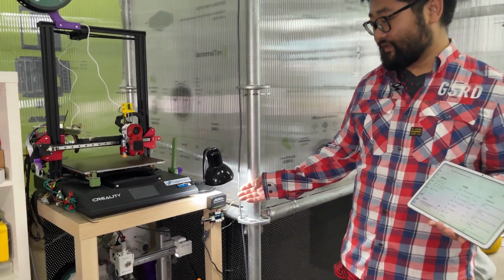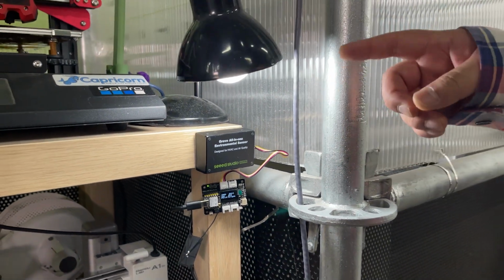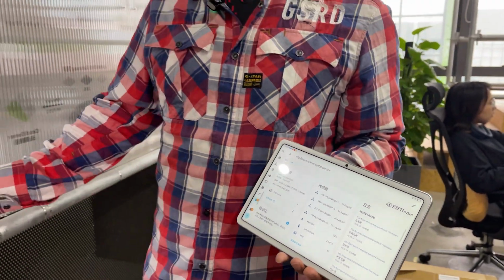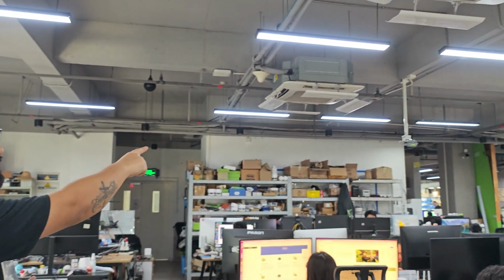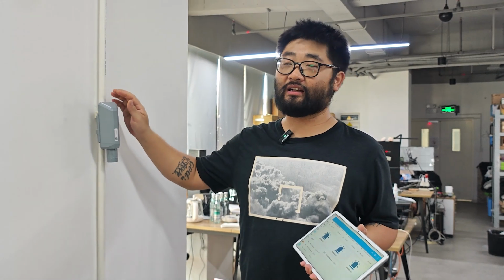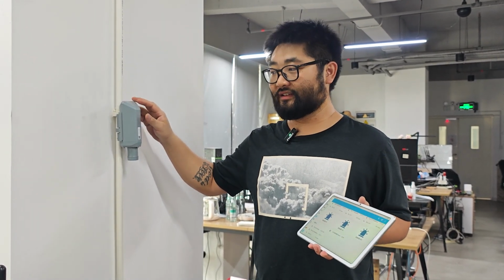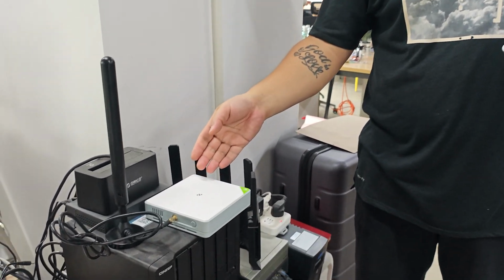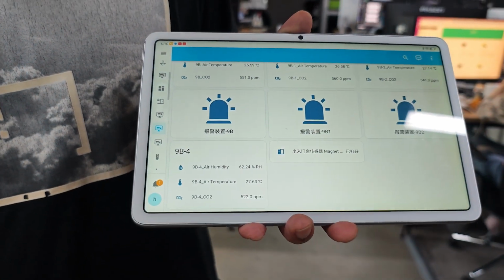Seeed's Home Assistant Project: Real-Time Air Monitoring Device Unveiled!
In our office, our engineer has developed an air monitoring device for the 3D printing area. This device enables real-time monitoring of air quality during 3Dprinting operations, and the program can also be managed via home assistant for equipment management.